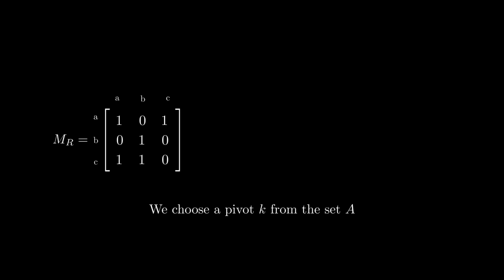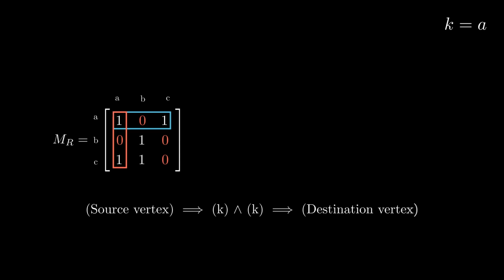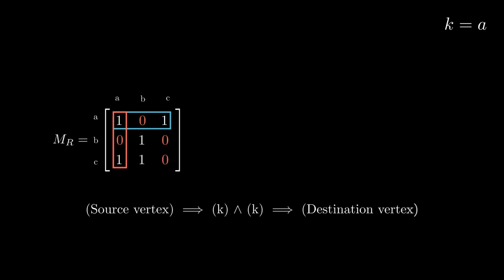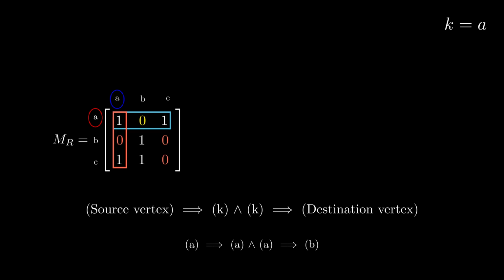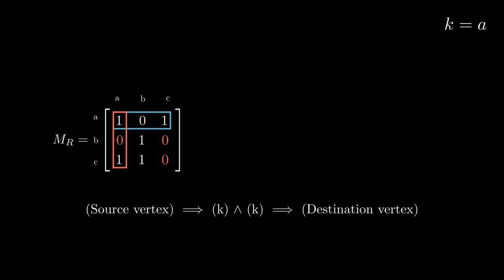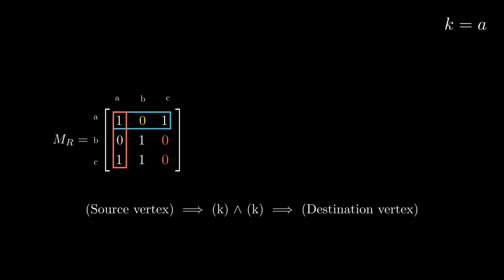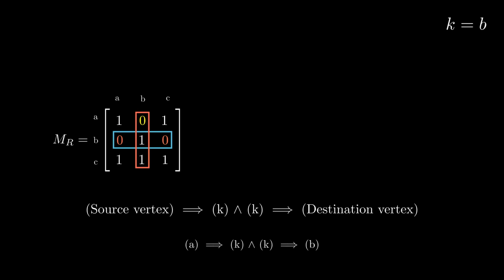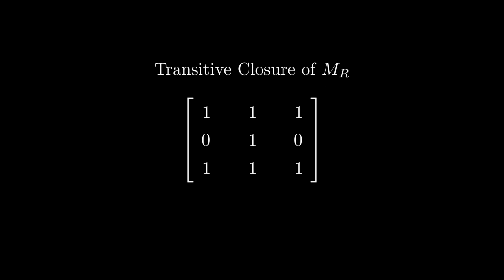Warshall's Algorithm to find the Transitive Closure of a Relation | Discrete Mathematics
Reference: Discrete Mathematical Structures and Its Applications by Kenneth Rosen